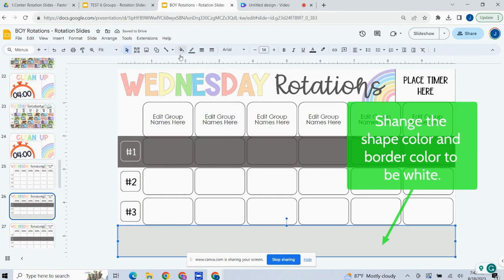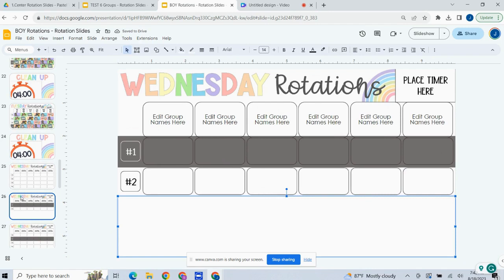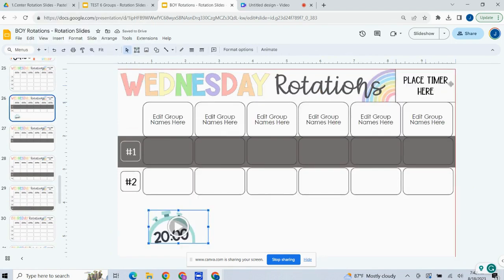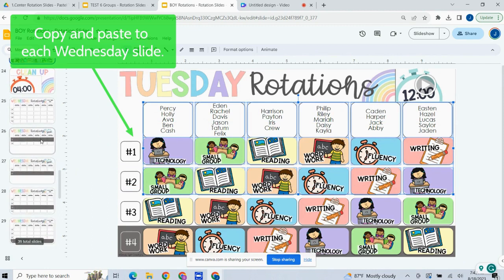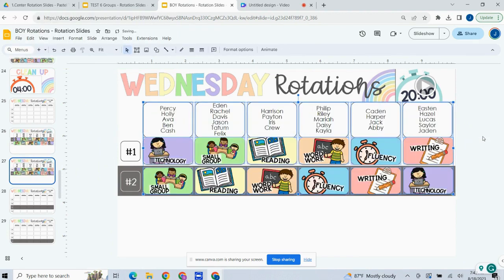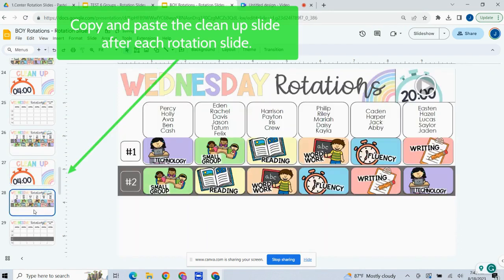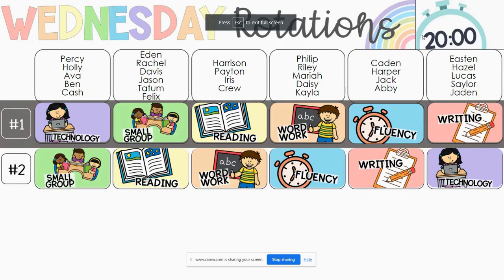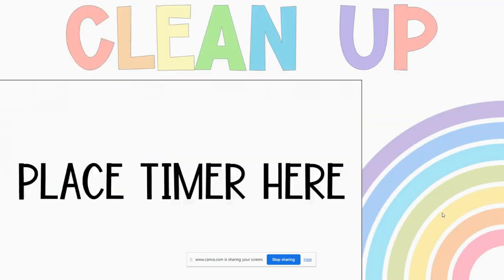Tips for Changing the Slides to have Less Than 4 Rotations